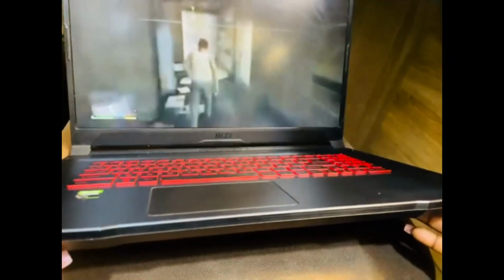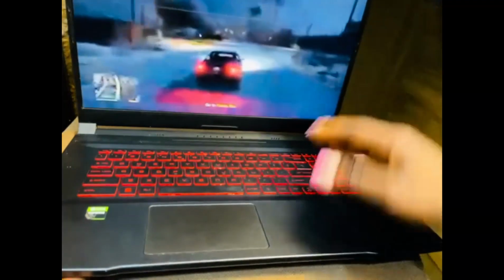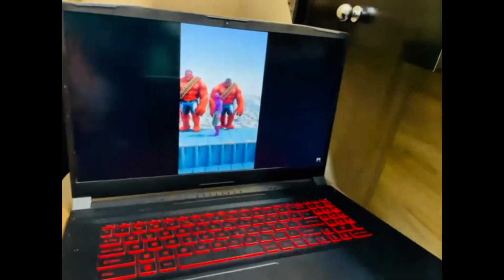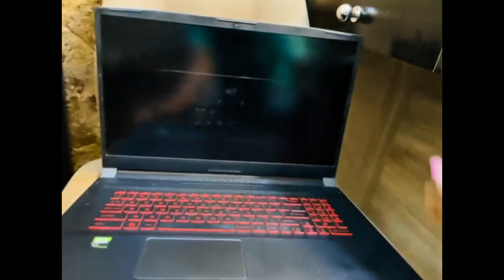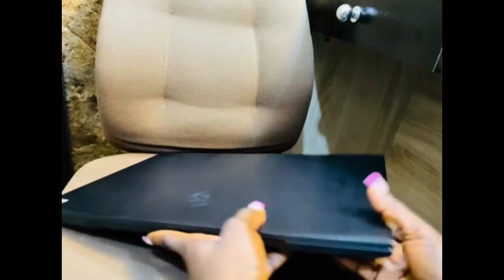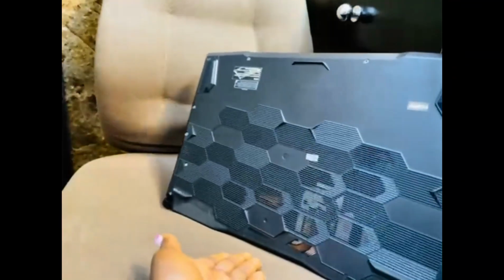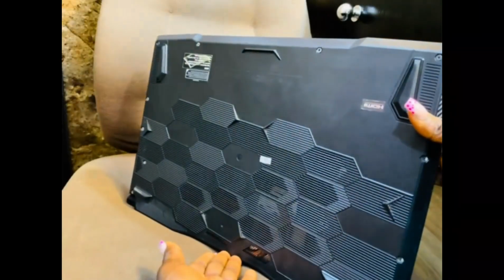What do we like about the Katana Gaming Laptop! MSI Katana 15!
MSI Katana 15 15.6” 165Hz QHD Gaming Laptop: Intel Core i7-13620H, NVIDIA Geforce RTX 4070, 16GB DDR5, 1TB NVMe SSD, Cooler Boost 5, Win 11: Black B13VGK-2000US

See on Amazon

Brand  : MSI
Model Name : Katana 15 B13VGK-2000US
Screen Size : 15.6 Inches
Color  : Black
Hard Disk Size : 1 TB
CPU Model : Core i7
Ram Memory Installed Size : 16 GB
Operating System  : Windows 11 Home
Special Feature : HD Audio, Backlit Keyboard
Graphics Card Description : Dedicated

Supercharged Process: The 13th Gen. Intel Core i7 processor delivers the ultimate immersive experience in gameplay, multi-task work and productivity.

Simplistic Design: Enjoy the latest generation of Windows 11 Home for your everyday needs.

Beyond Fast: The NVIDIA GeForce RTX 4070 GPU powered by the Ada architecture unleashes the full glory of ray tracing, which simulates how light behaves in the real world.

QHD Display: The 15.6” 165 Hz QHD display brings more vivid colors and pixel density for the ultimate gaming experience.

Powerful Cooling: Cooler Boost 5 to ensure optimal thermal dissipation and provide the best gaming experience.